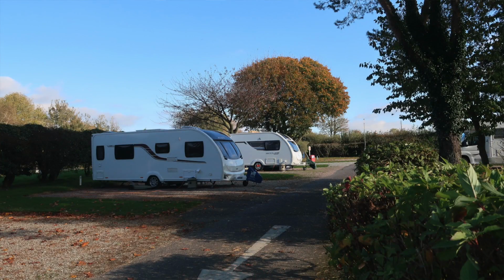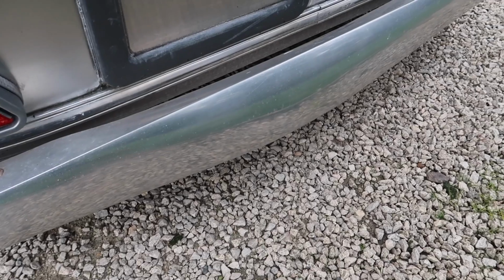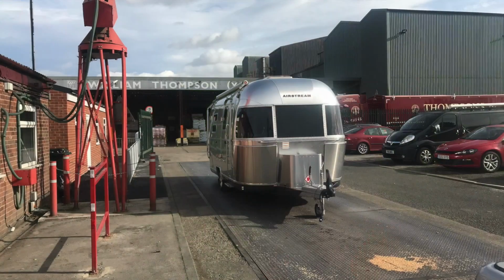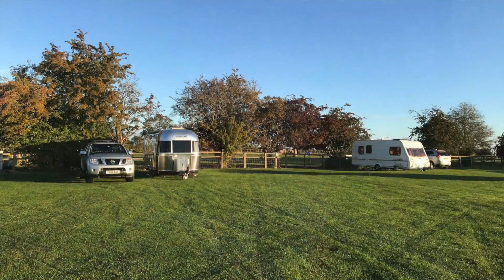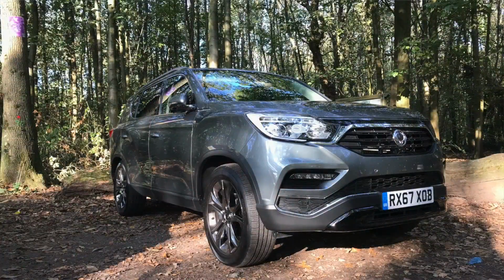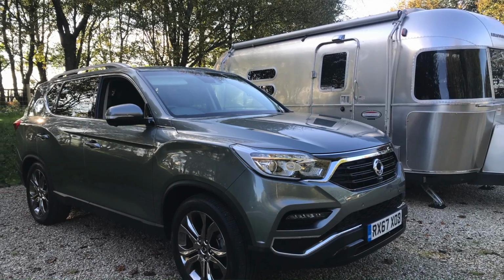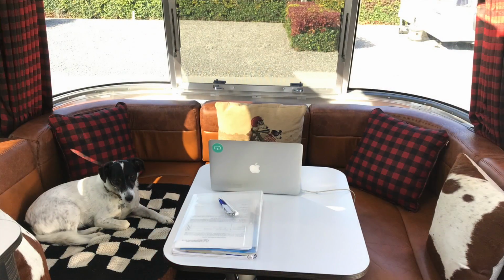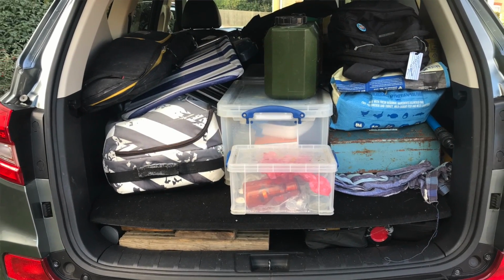An Autumn Dog Walk in the Woods, introducing our next adventure! [CC]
Dougal and I take a stroll through the woods near Black Horse Farm Caravan and Motorhome Club Site near Folkestone, and tell you all about our next exciting adventure!